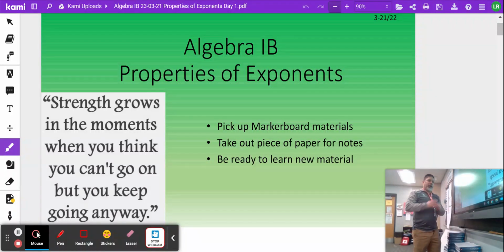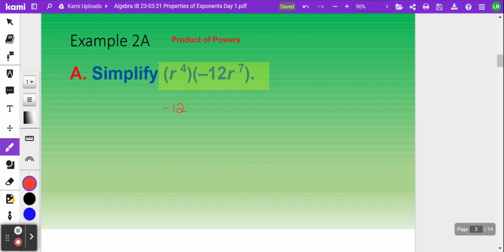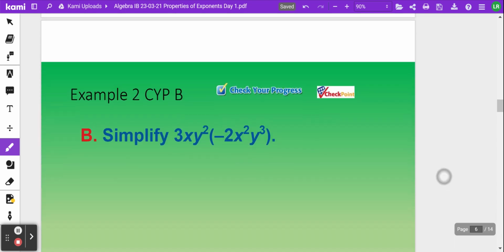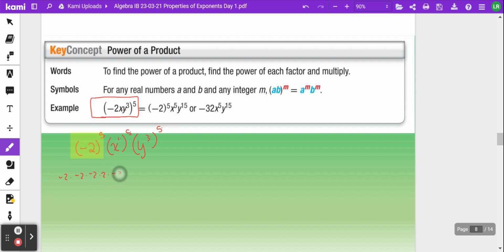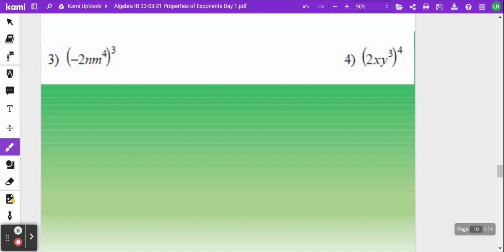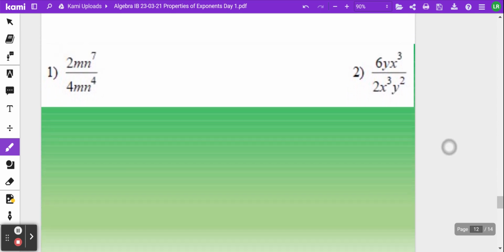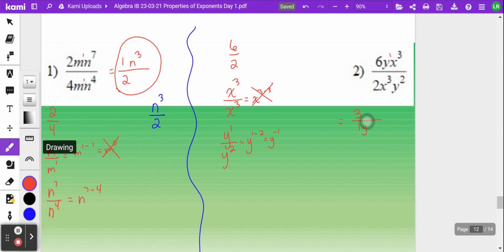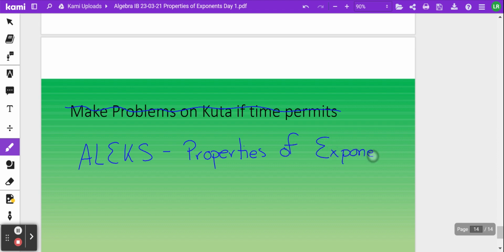Algebra IB 23-03-21 Properties of Exponents Day 1.pdf